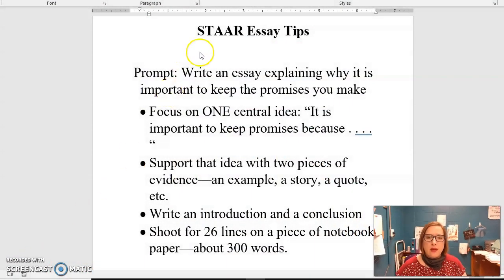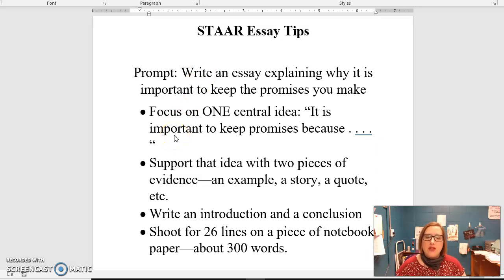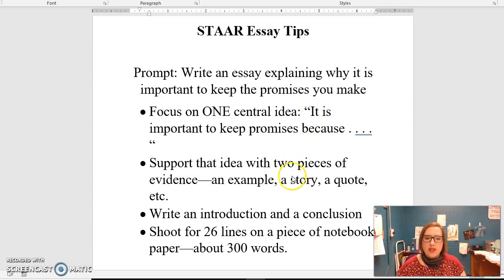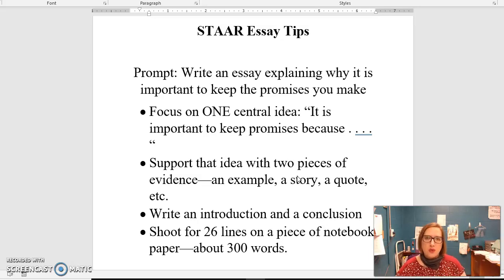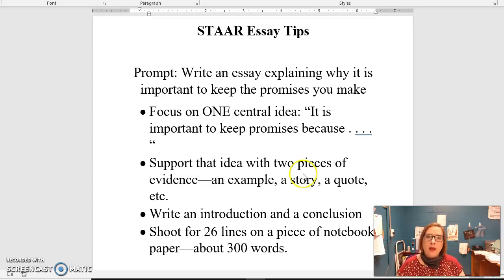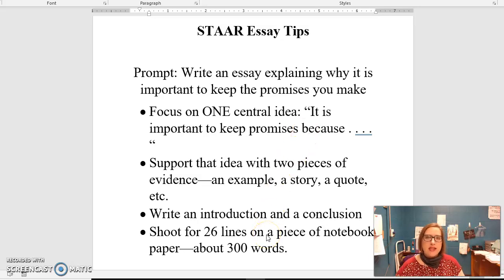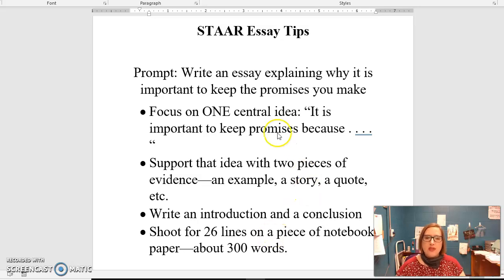Intro to STAAR essay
Quick tips on writing your STAAR essay